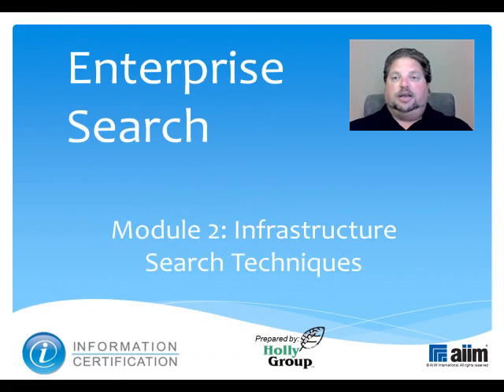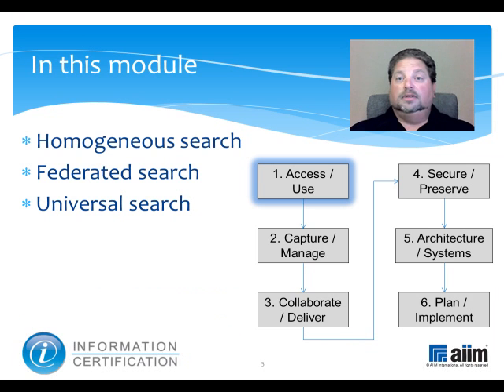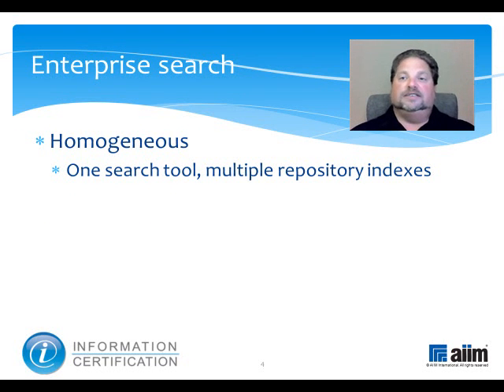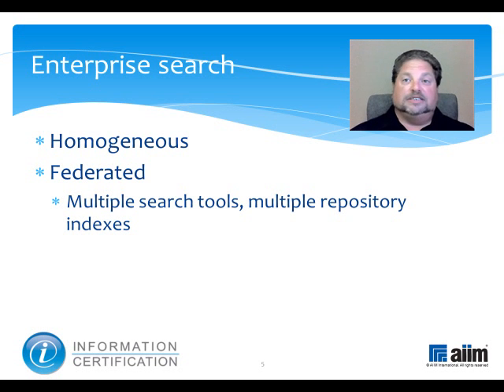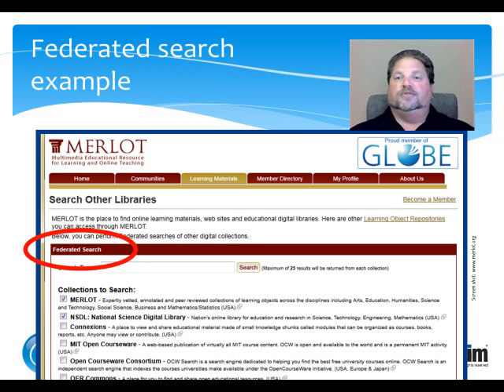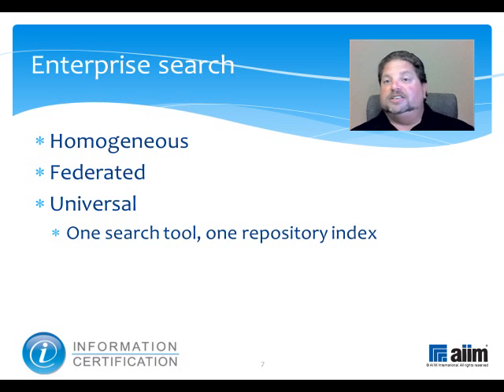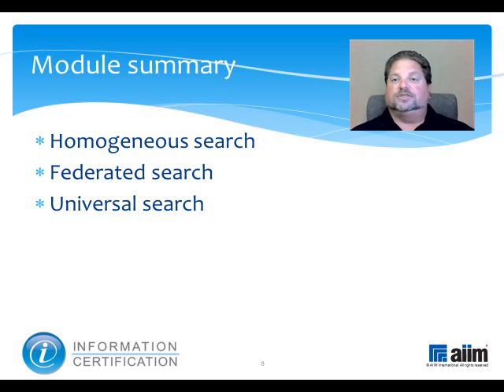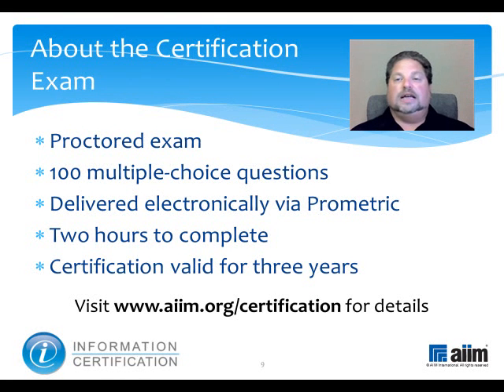1.1.2 Infrastructure Search Techniques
This video describes three types of infrastructure search: homogeneous, federated, and universal.